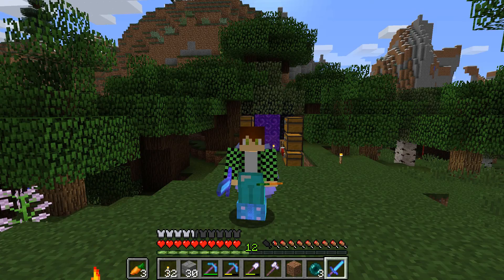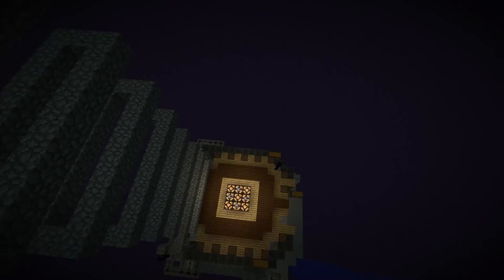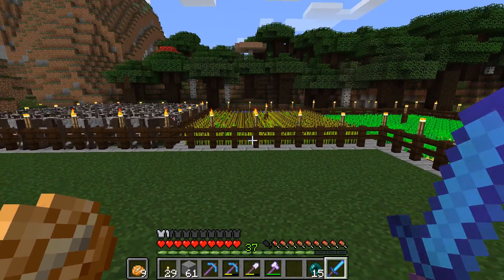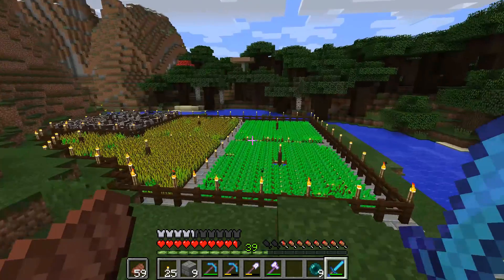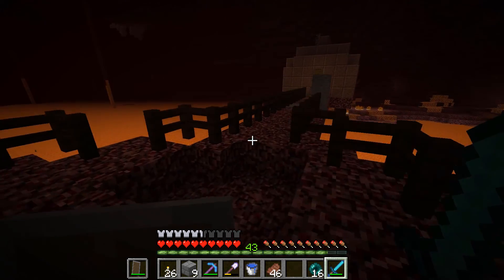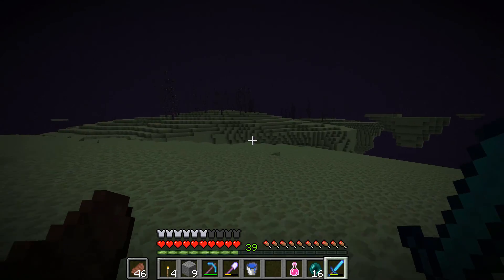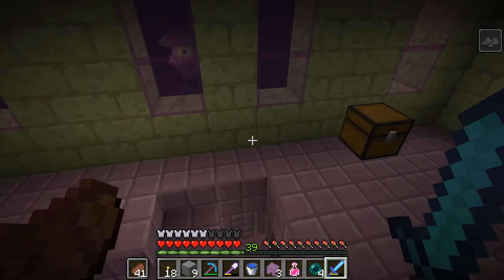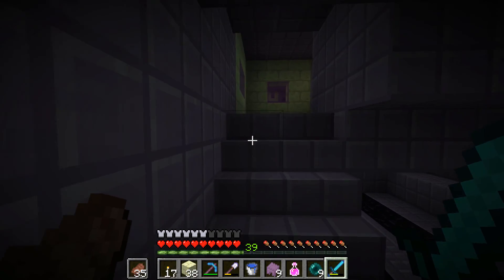Suritium II Episode 1 | End City Raiding!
Today I show you what I have built on Suritium II so far and go end city raiding! :D

Let me know how I can improve my videos!